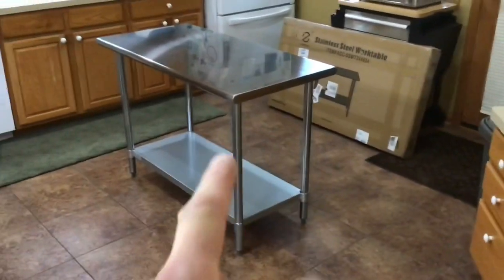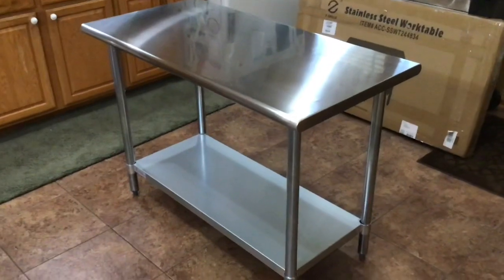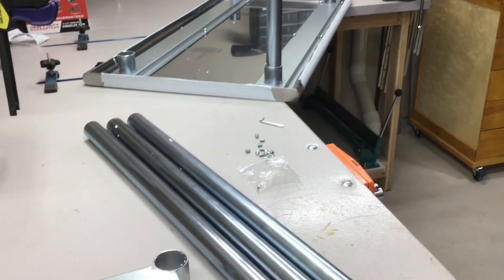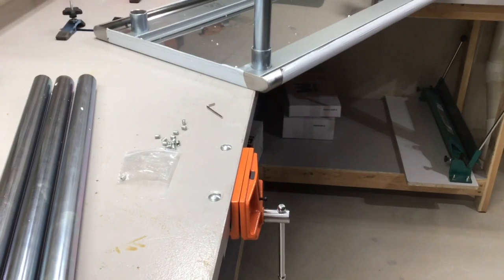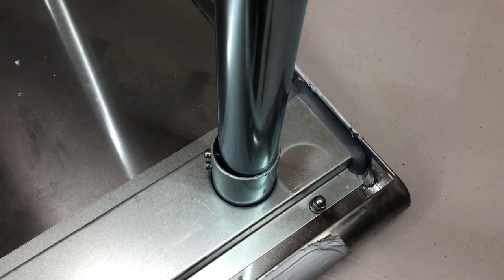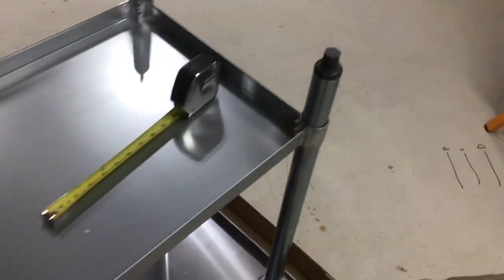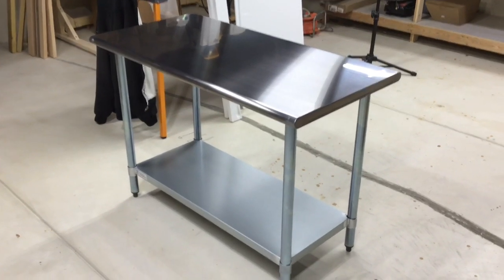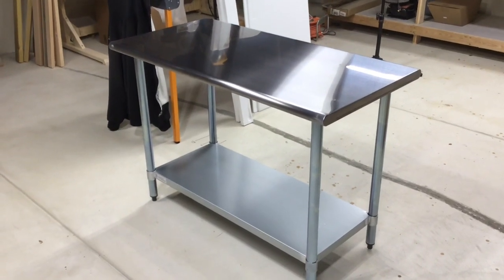An Awesome Indoor / Oudoor Stainless Steel Prep Table From Z-Grills / Assembly And Review!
Let’s take a look see at the 24” x 48” Stainless Steel Prep / Work Table from Z-Grills! This thing is Awesome and Portable!